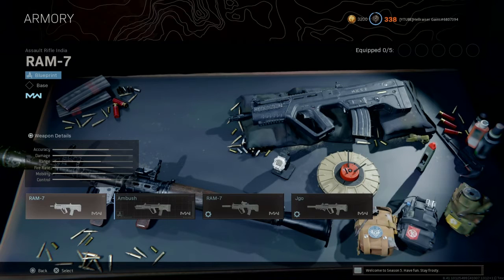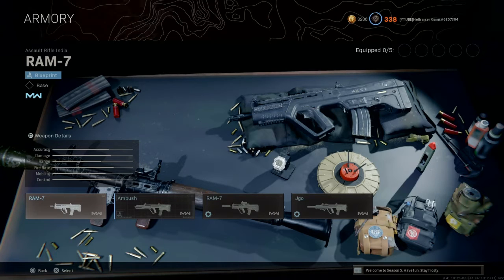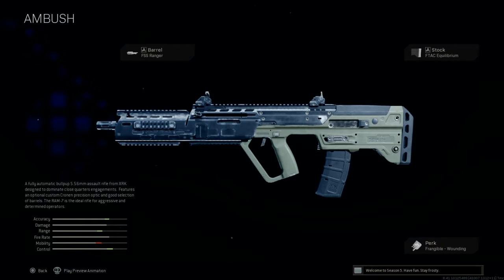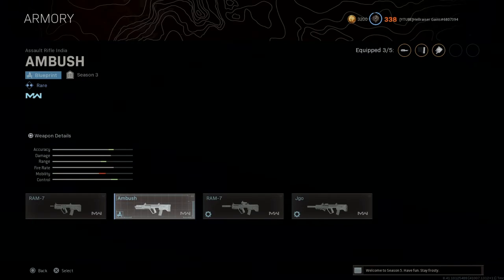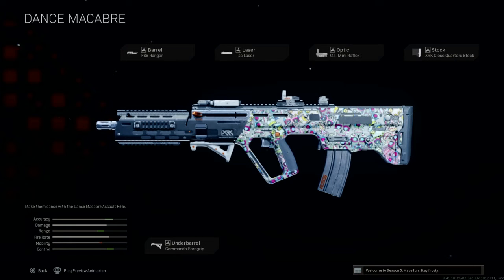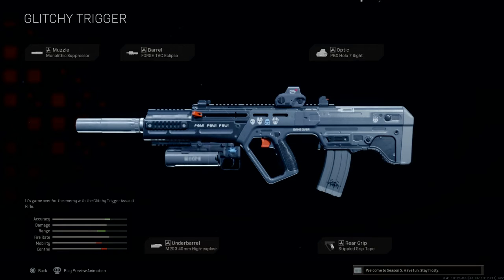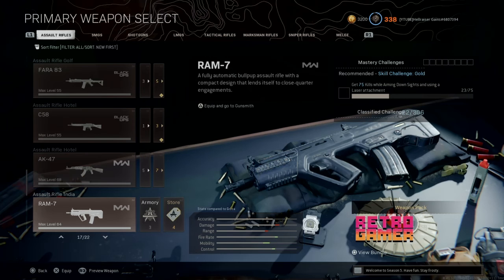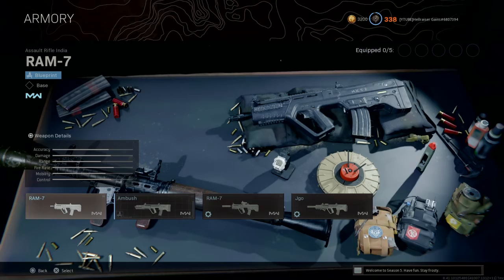Best Warzone RAM 7 Blueprint | Modern warfare Weapon blueprints